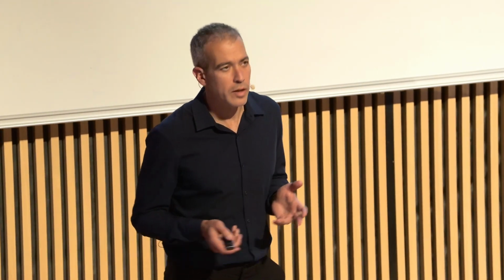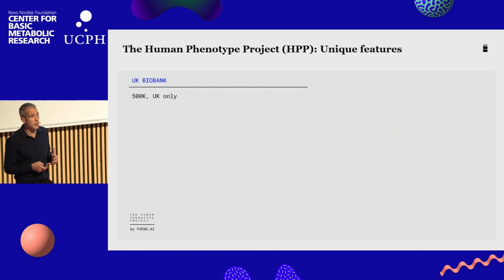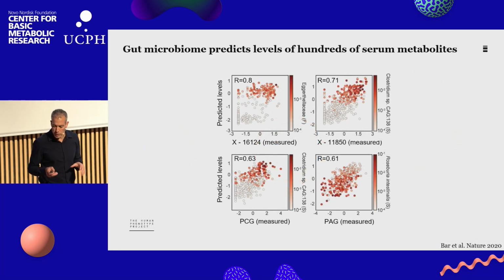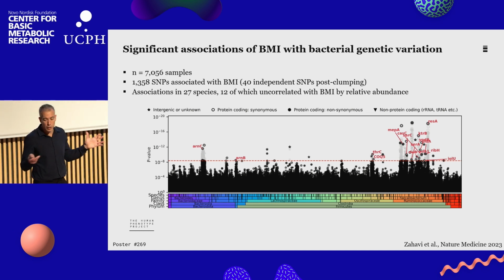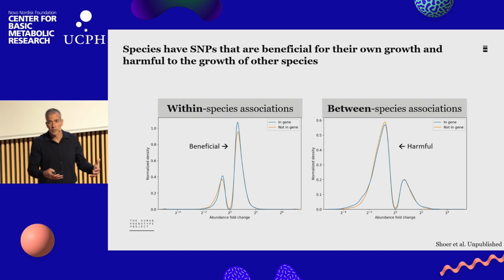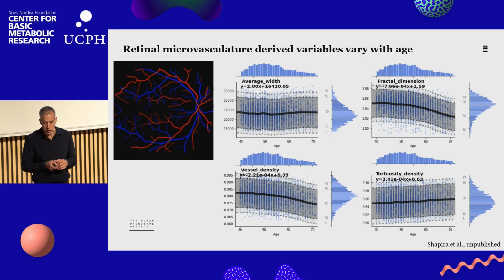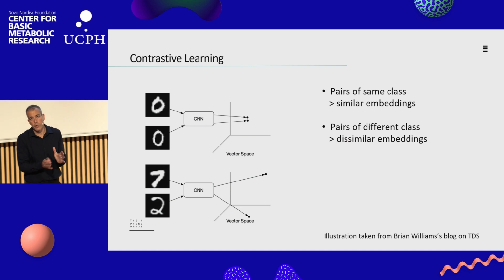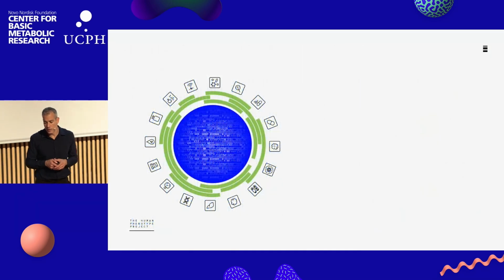Personalized Medicine Based on Deep Human Phenotyping | Professor Eran Segal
This keynote was filmed at Metabolism Day on March 12, 2024 at the University of Copenhagen. Metabolism Day is a conference about energy control and metabolism, and is hosted by the Novo Nordisk Foundation Center for Basic Metabolic Research (CBMR).